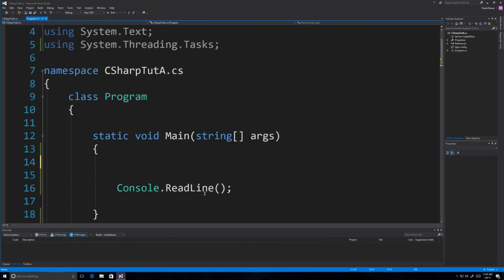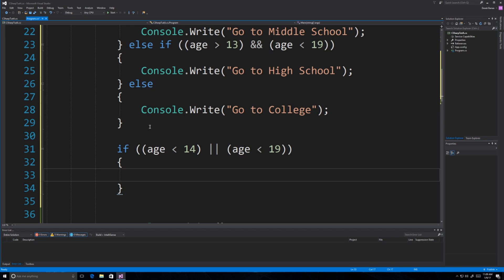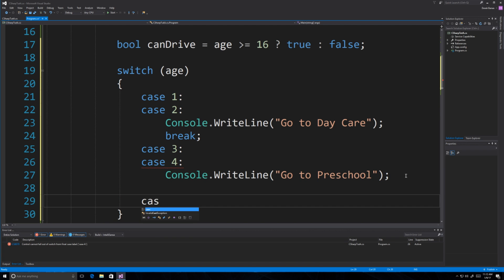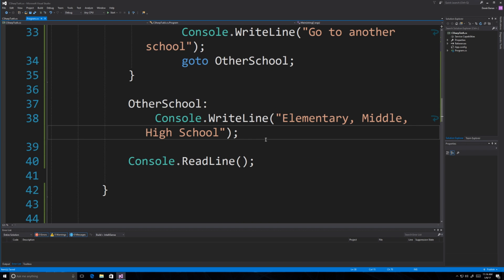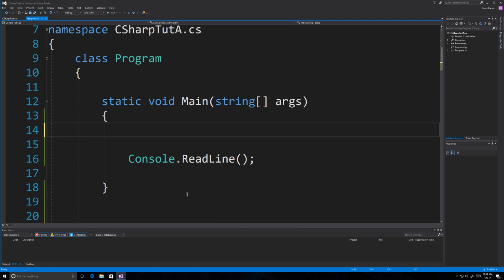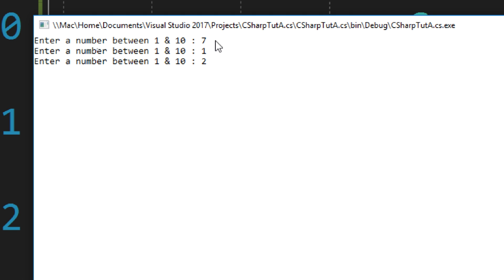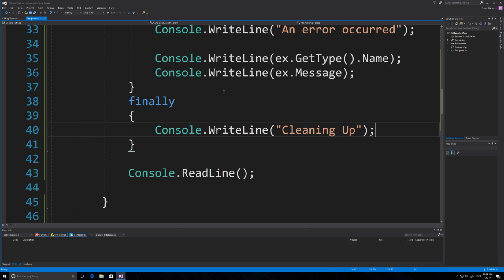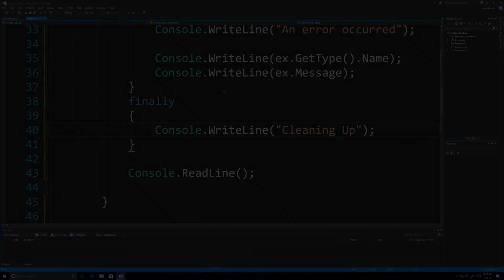C# Tutorial 3 Conditionals While Exceptions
In this part of my C# tutorial we'll cover If, Else, Else If, Relational Operators, Logical Operators, Ternary Operator, Switch, Break, Continue, Goto, While Do While, Convert, Try, Catch, Finally and Exception Handling.